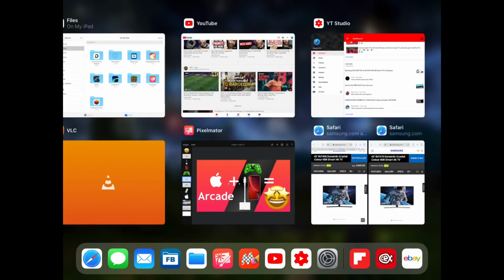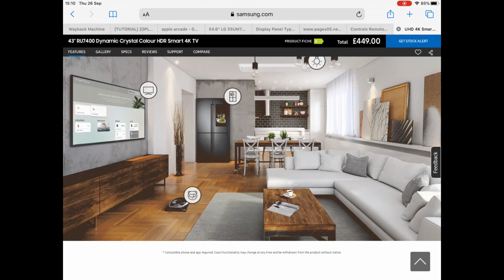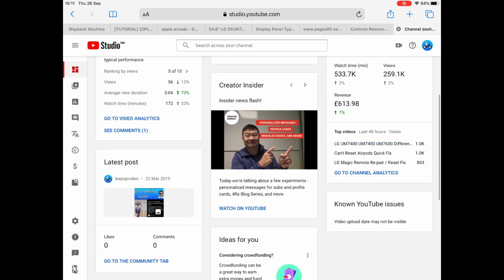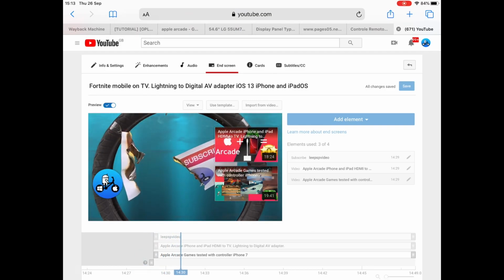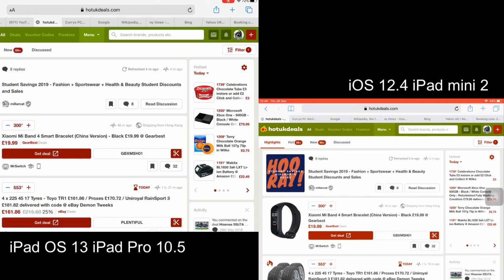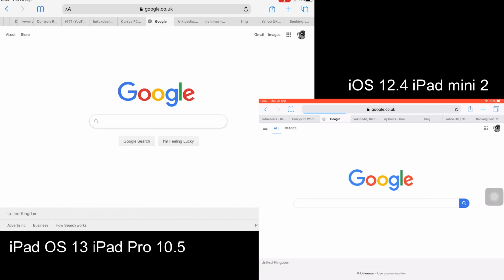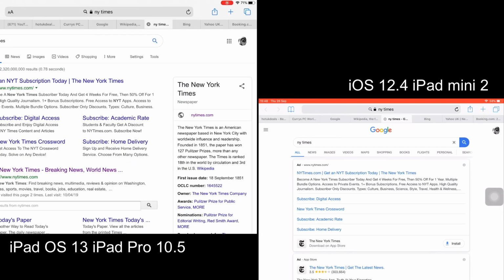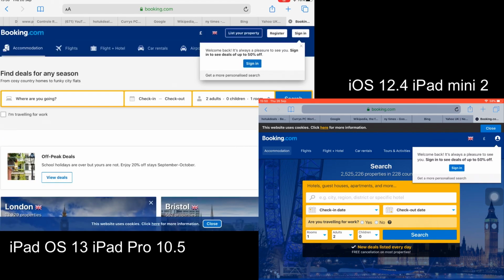iPadOS (iOS 13) Desktop Safari Vs mobile (iOS 12.4) Plus split screen test.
I’m very impressed with iPadOS. Especially Safari.

Files and downloading are also great.